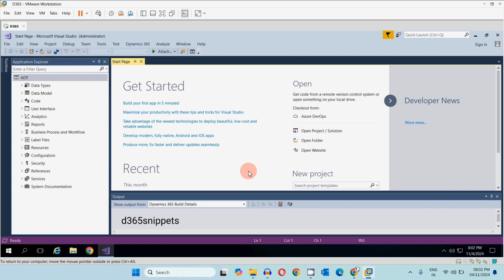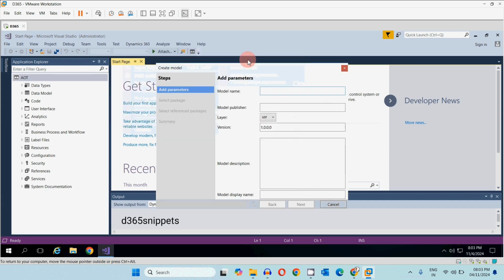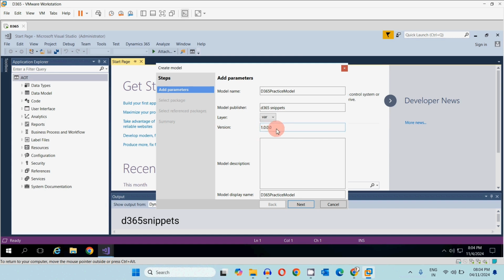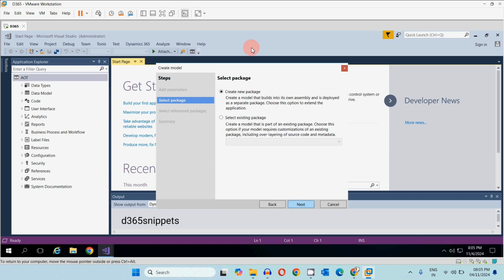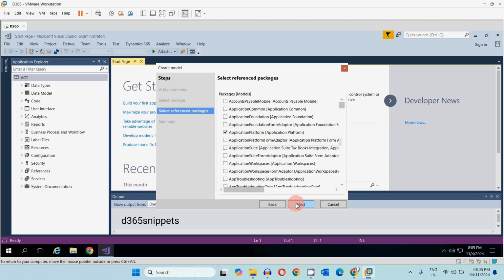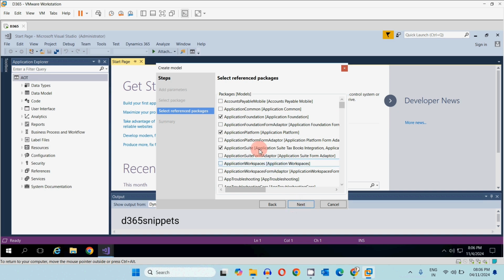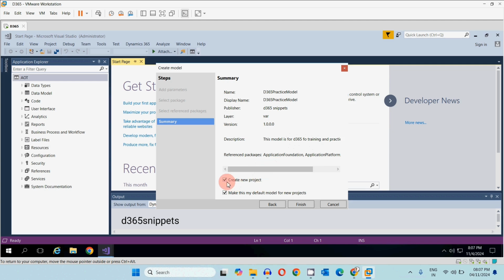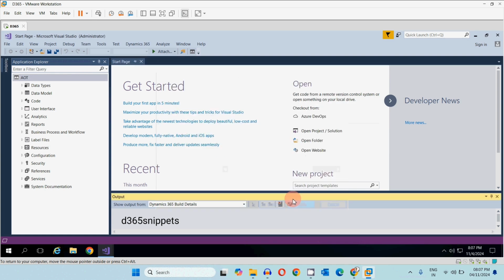How to Create a Model in D365 F&O | Model Management in D365 F&O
Learn how to create and manage models in Dynamics 365 Finance and Operations (D365 F&O) step-by-step. This video covers the basics of model creation, the importance of models in D365 development, and best practices for managing models effectively. Whether you're a beginner or an experienced developer, this tutorial will provide you with essential insights to get started or improve your skills in D365 F&O model management. Perfect for those interested in D365 F&O technical tutorials, model management, and ERP development.

🔍 Key Topics Covered:

Introduction to Models in Dynamics 365 F&O
Step-by-Step Model Creation Guide
Best Practices for Model Management
Tips for Efficient Model Organization

Step-by-Step Guide: Creating a Model in Dynamics 365 F&O
Introduction to Model Management in Dynamics 365 Finance & Operations"
Dynamics 365 F&O Tutorial: How to Create and Organize Models
Efficient Model Management in D365 F&O: Tips and Best Practices
D365 Finance & Operations Model Creation Tutorial for Beginners
Mastering Model Creation in Dynamics 365 F&O
Complete Guide to D365 F&O Model Creation and Management
Dynamics 365 F&O Model Management: Simplified for Developers
How to Create a New Model in D365 F&O - Full Tutorial
Understanding Models in Dynamics 365 F&O: A Beginner’s Guide